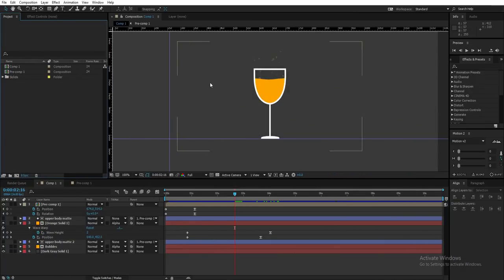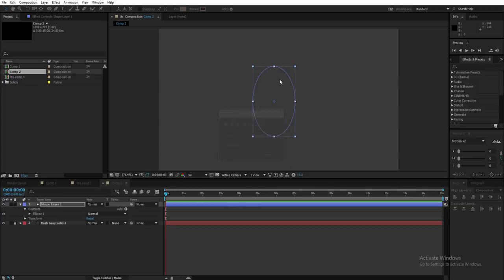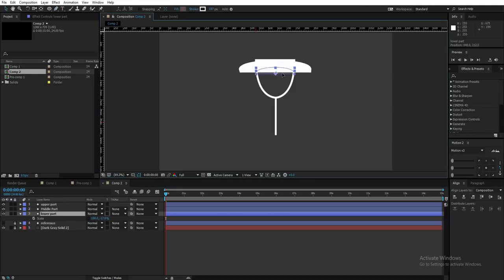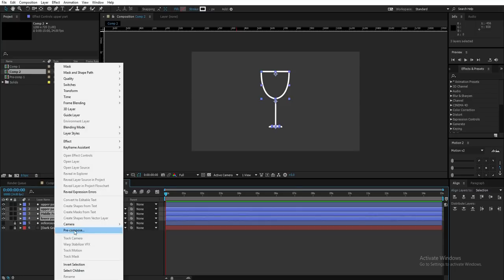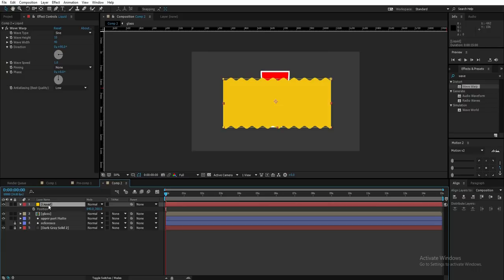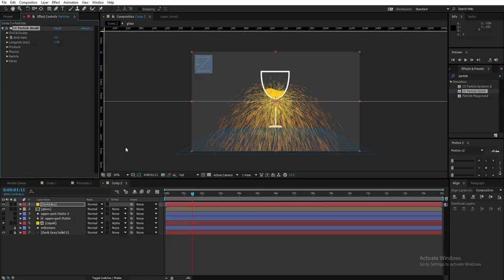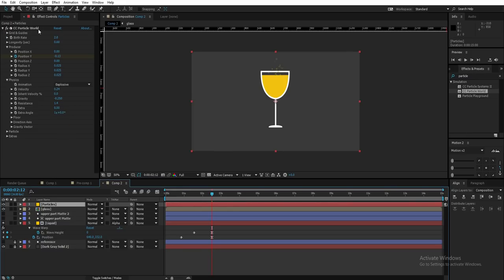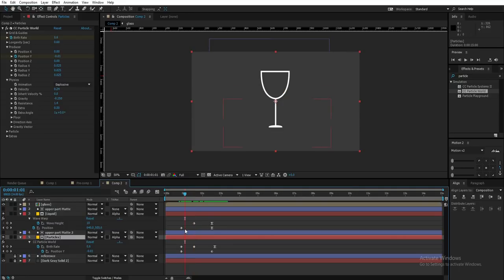After Effects Tutorial: Motion Graphics Glass Liquid With Bubbles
Motion Graphics Glass Liquid With Bubbles Tutorial